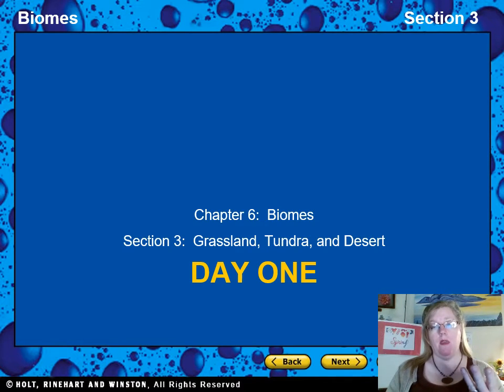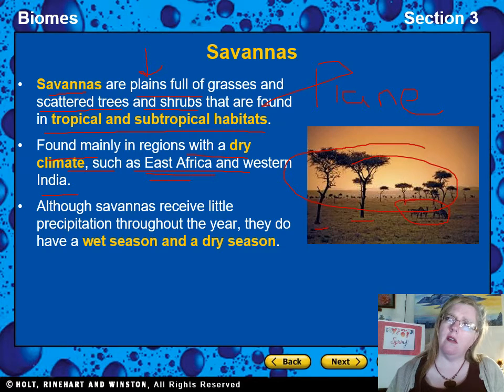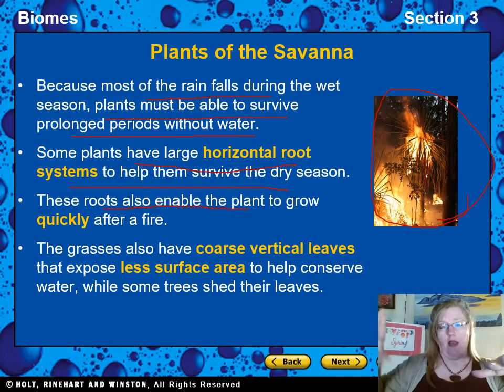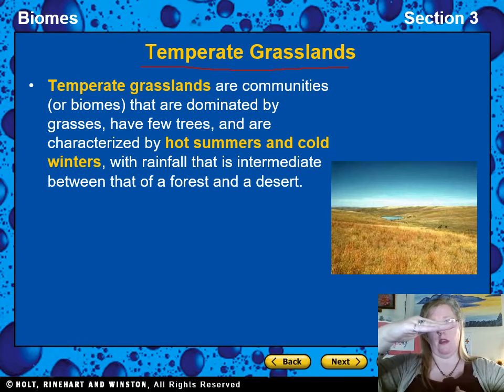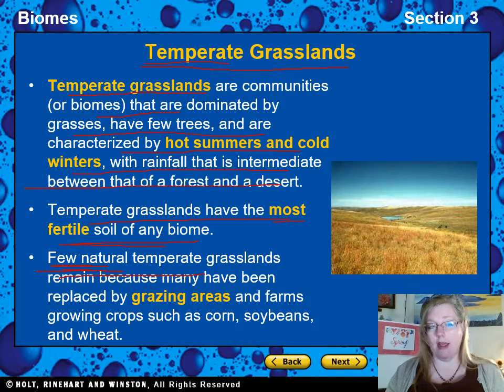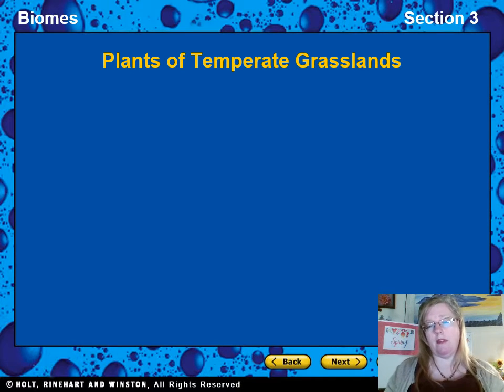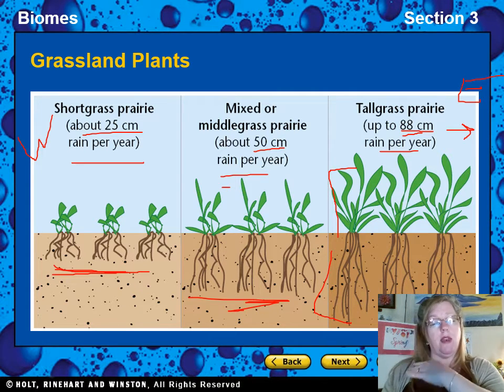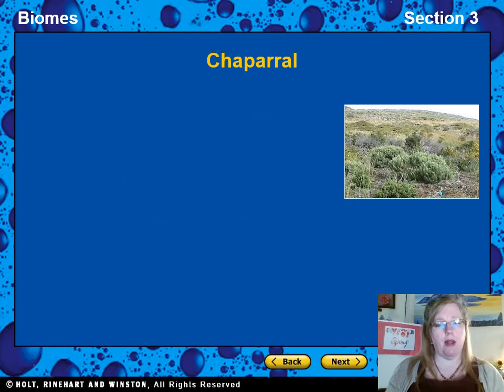GALES TEACHING Ch6 Sect3 PART A Savannas and grasslands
This is from our TextBook Holt Environmental Science
Chapter 6 Terrestrial Biomes
Section 3 Part A Savannas and Grasslands